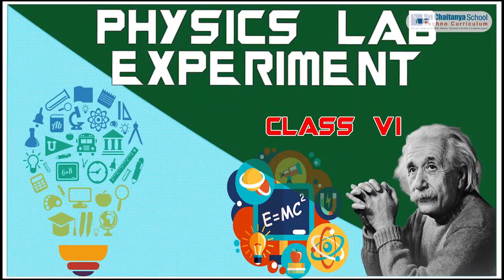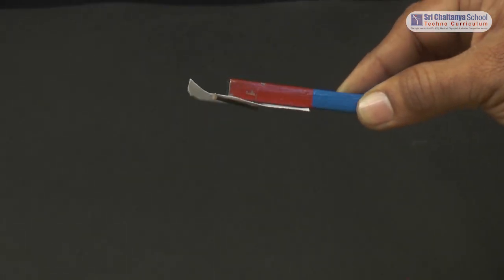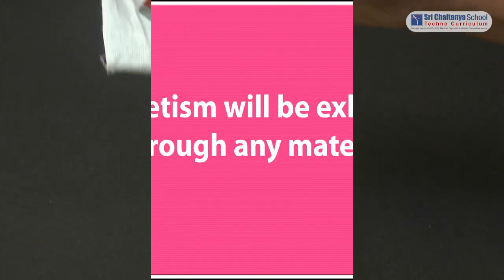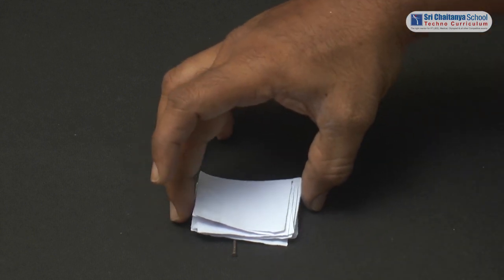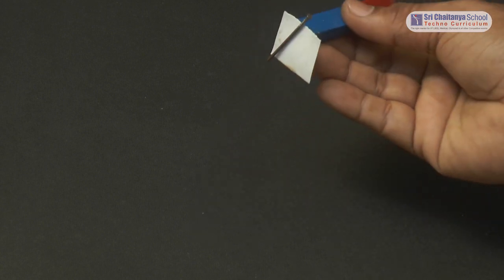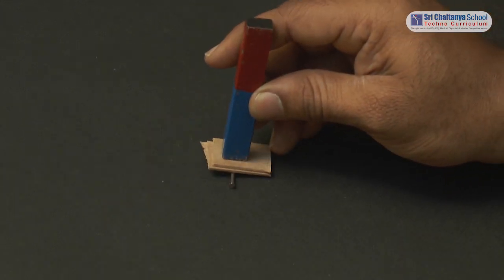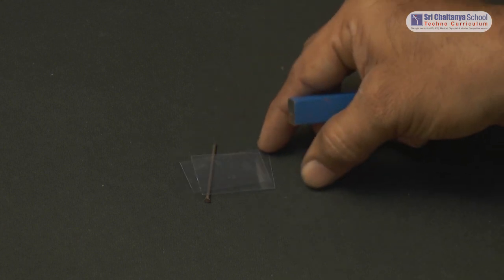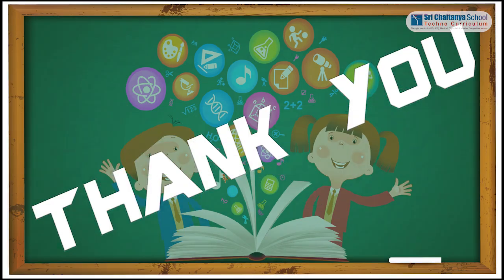SCTS | Physics | AP & TS | 6th | Playing with magnetics | Experiment -2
SCTS | Physics | AP & TS | 6th | Playing with magnetics | To show and familarize that magnetic strength can be exhibited through any material